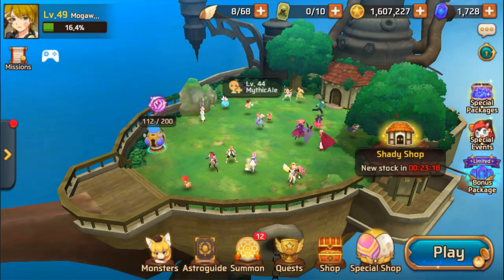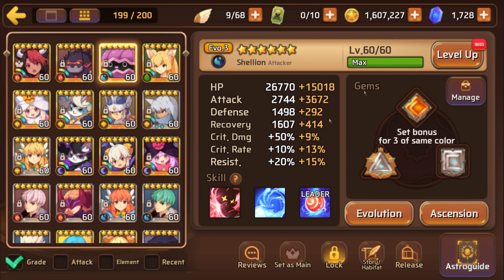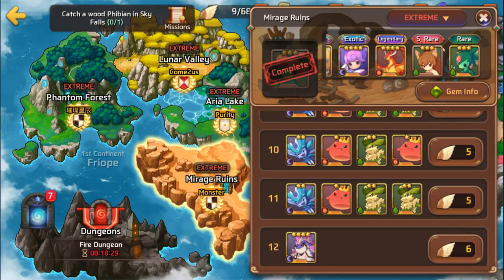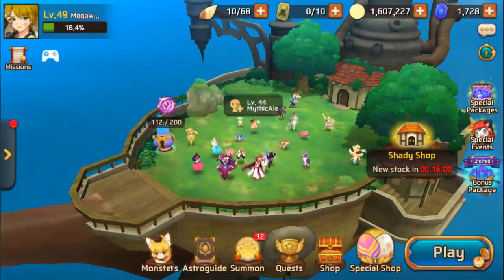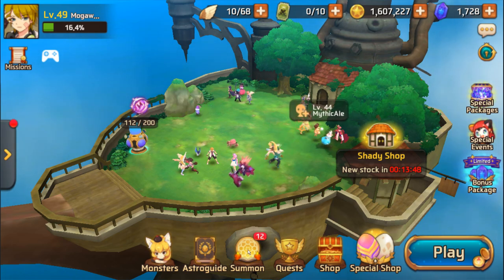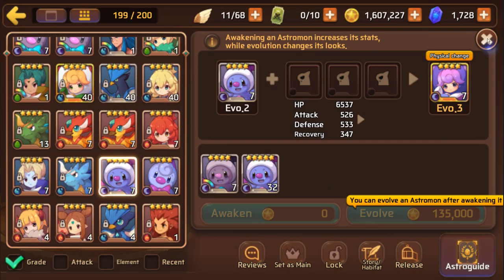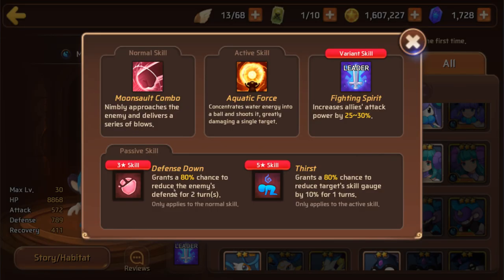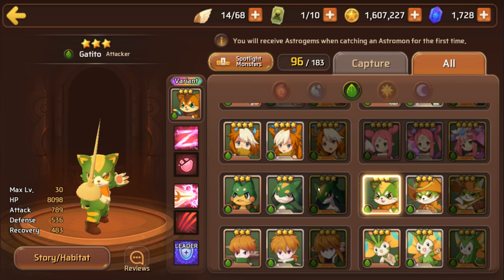BEST FARMABLE ASTROMONS FOR CLAN TITAN! Monster Super League - Debuffers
Today we're taking a look at the best Astromons for clan titans. These Astromons are all farmable or mostly farmable. Today we focus on debuffers.

Great Free Android Emulator (Direct Download)